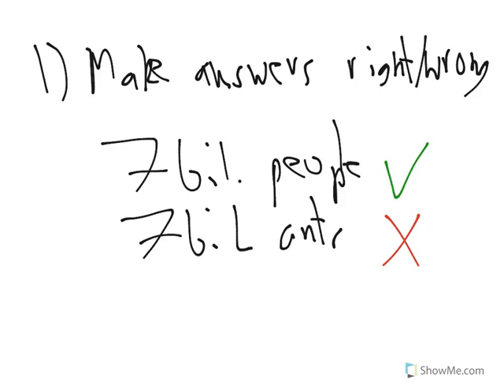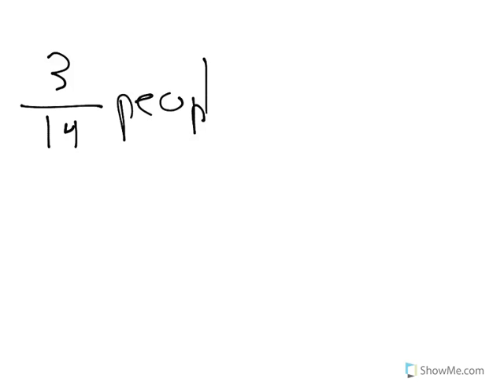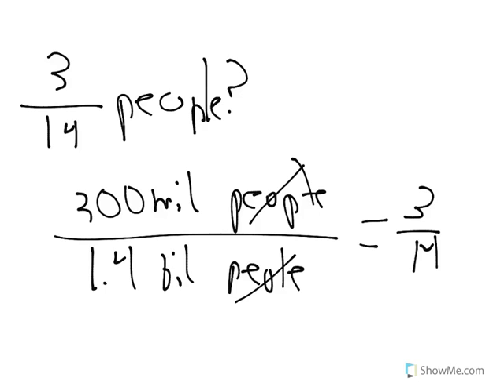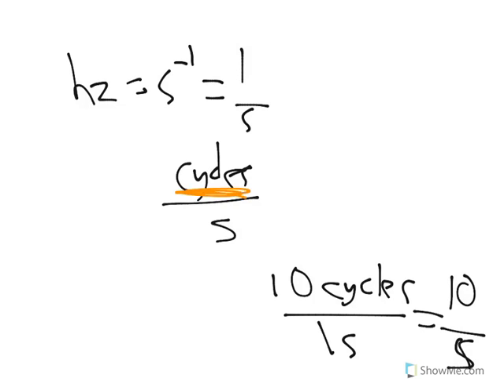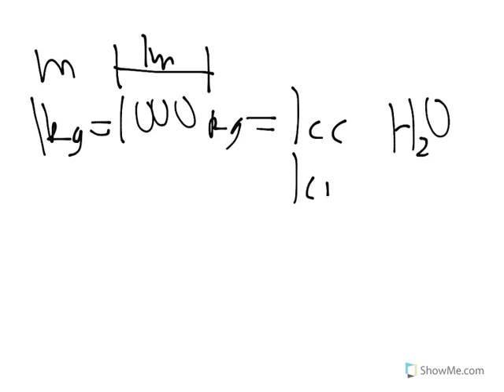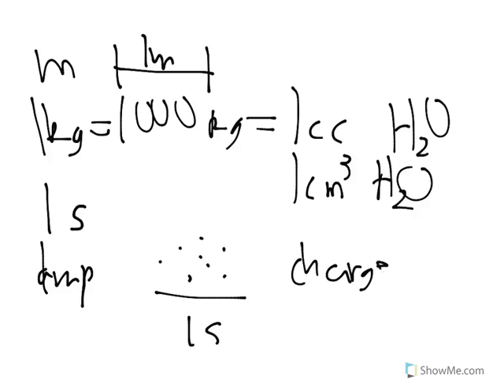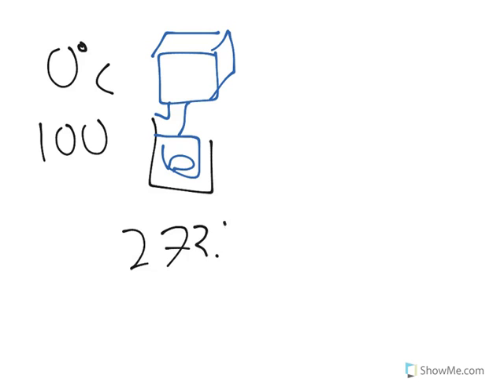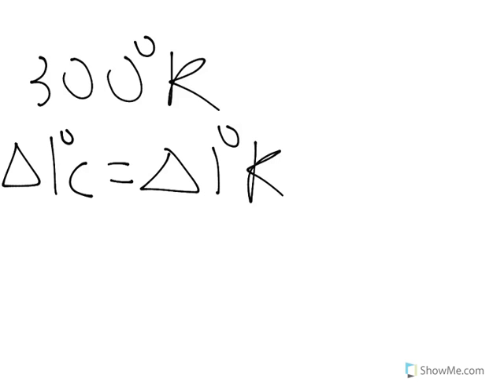AP Units, Lecture 1